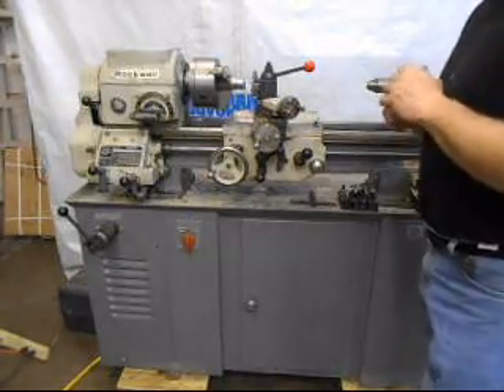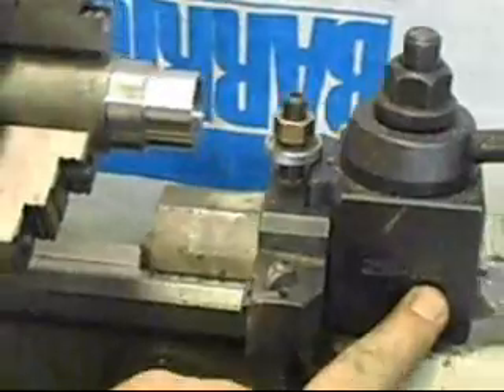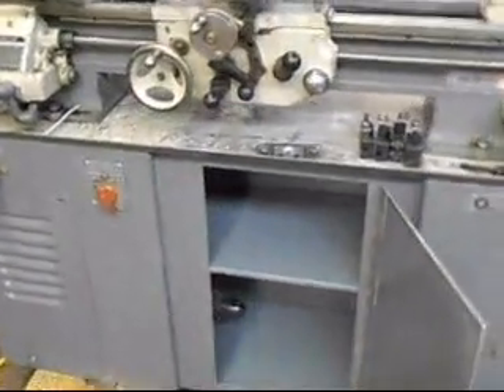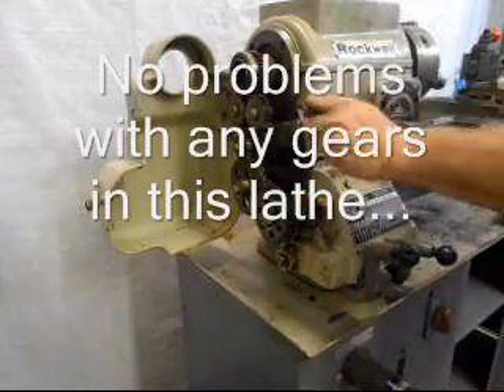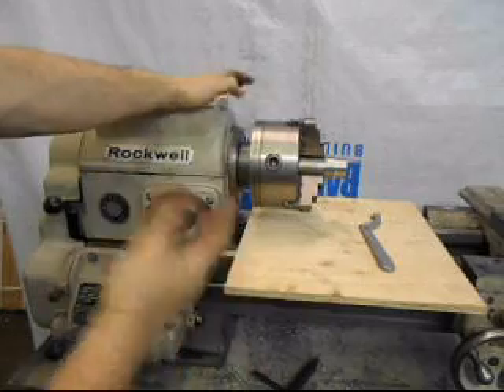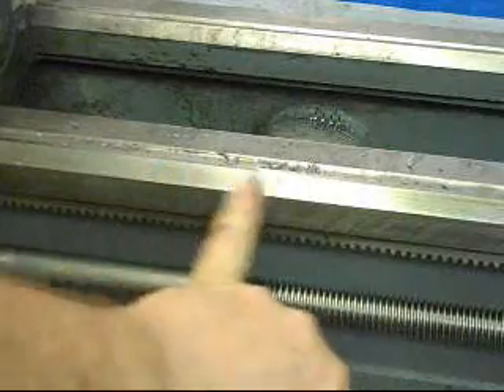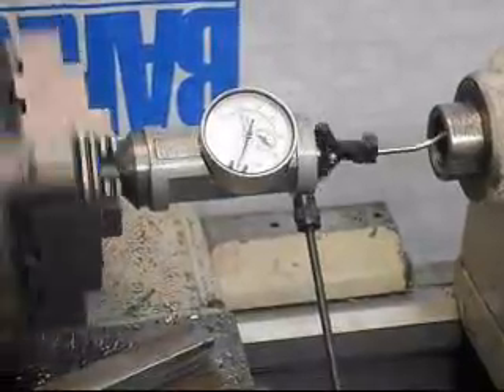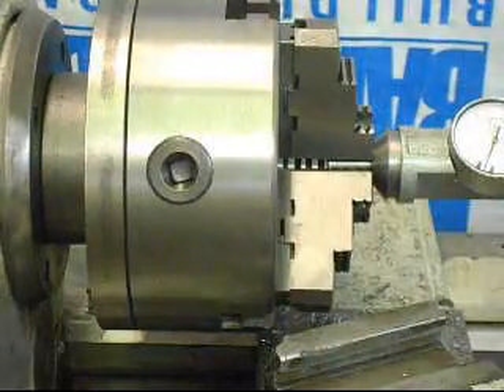Rockwell 11 inch tool room lathe.wmv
A Rockwell 11" lathe is shown cutting steel,  The lathe shows excellent performance, beautiful surface finish and uniform chips.  The features of this lathe are described and the accuracy and alignment are measured.